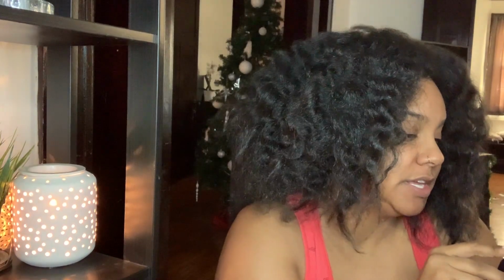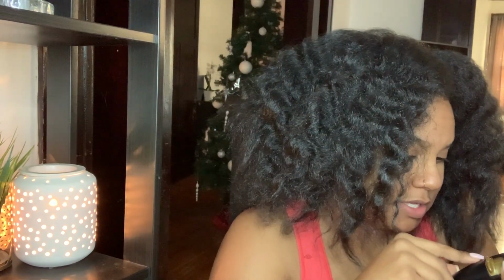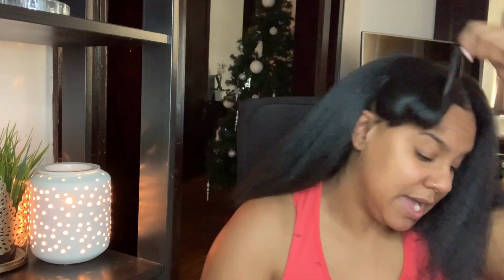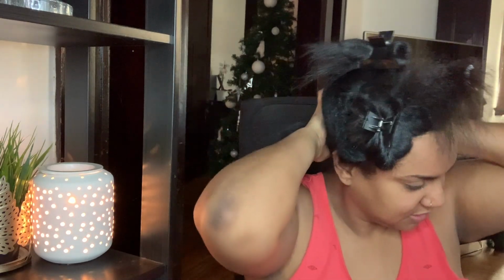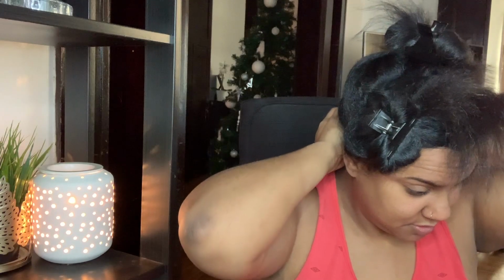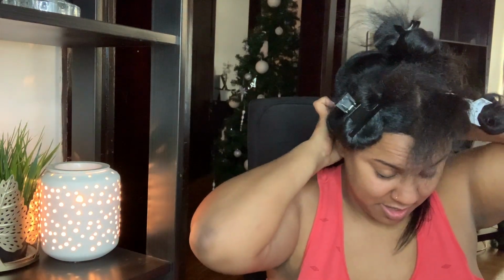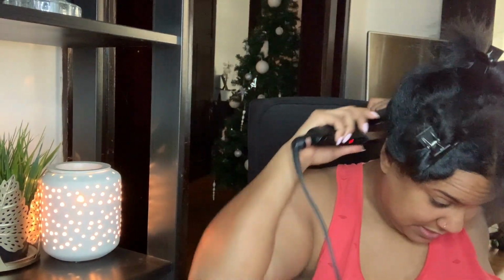Detailed Volumonous Blow Out Tutorial final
This video contains a detailed insight into how to achieve a salon quality blow out and flat iron while keeping your hair voluminous. Follow along with me to cut your blow drying time in half and have fun doing it!

Products Used:
ApHogee Keratin and Green Tea Restructurizer

InfinitiPro Gold by Conair 3-In-1 Hair Dryer

InfinitiPro by Conair Rose Gold Flat Iron - 1"